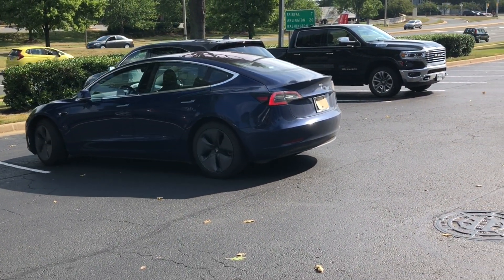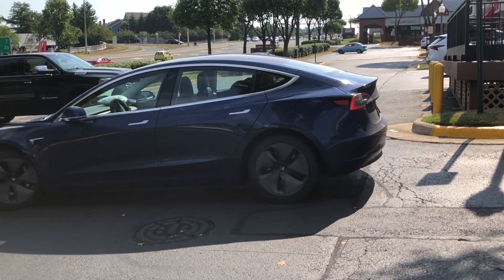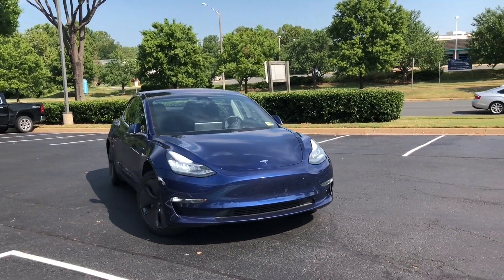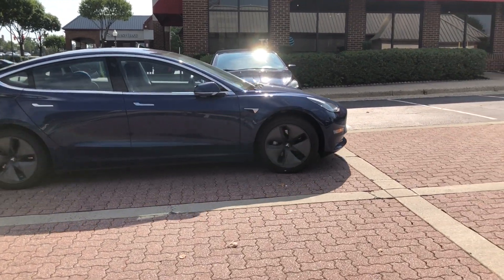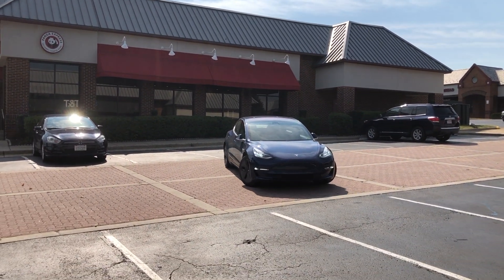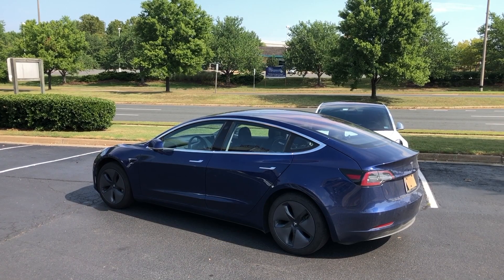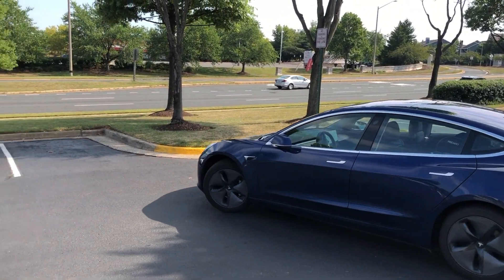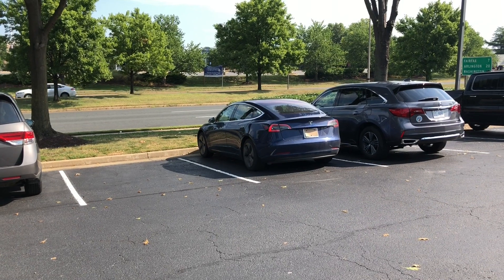Tesla Smart Summon | Latest Update is Awesome!! | V.4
I know lots of you have been waiting... and waiting for another enhanced summon video. The wait is over! Here is an enhanced summon video. I think this new V4 of enhanced summon is the best yet!

Like I said in the video, when software version 10 is released they will start adding things like reading the parking lines. Currently enhanced summon that beta testers have is just confirming that the vision system is good enough not to hit a curb or run into something or someone.

To be clear, this is not my car.